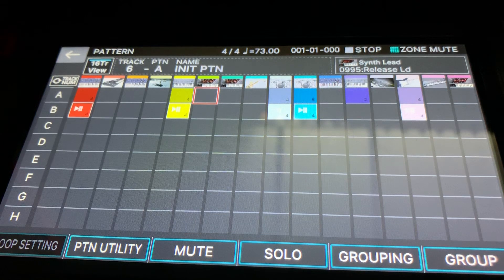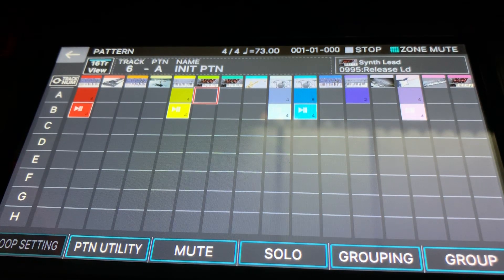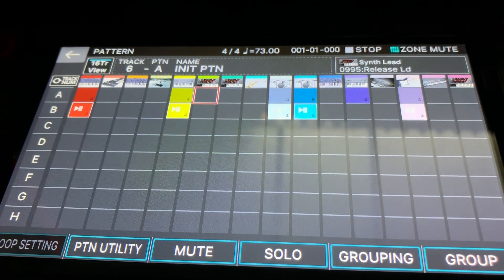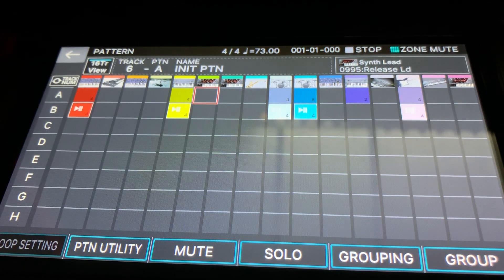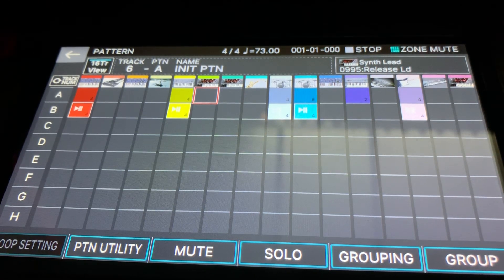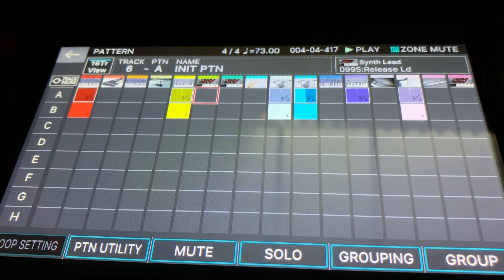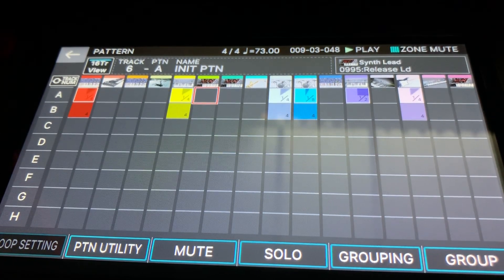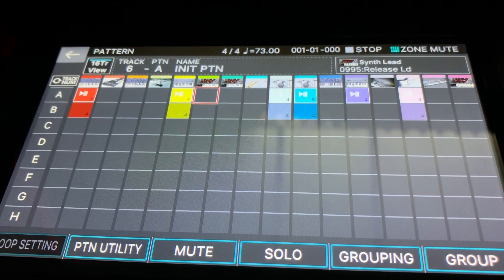Roland Fantom suggestion for sequences.